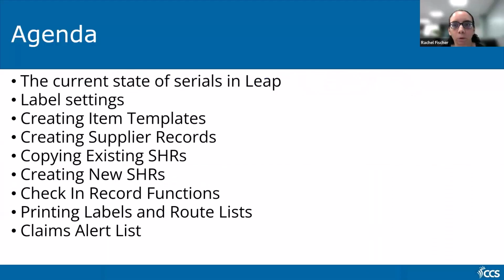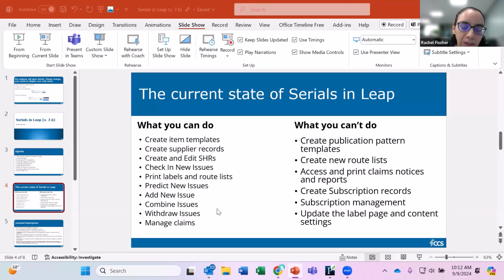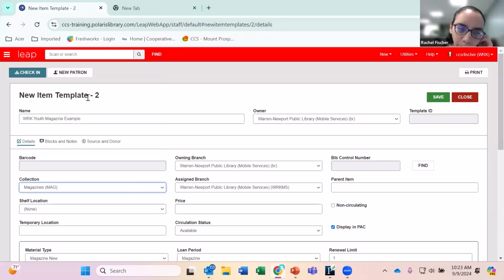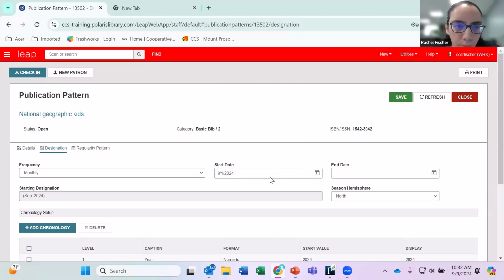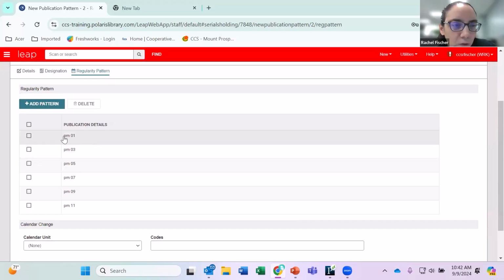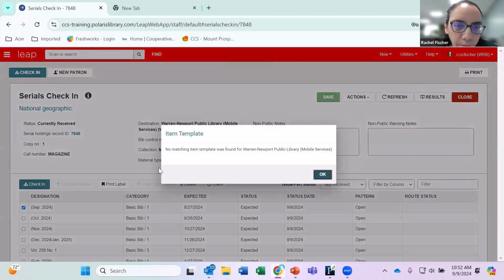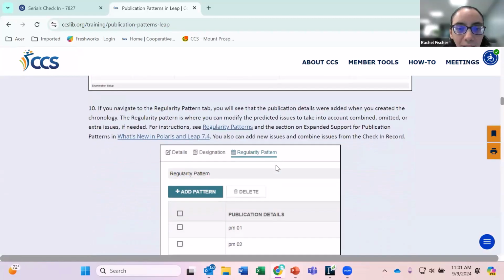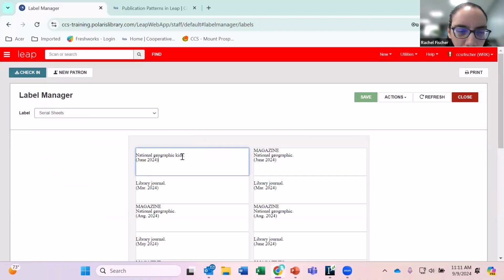Serials in Leap (v. 7.6) - September 9, 2024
This is a recording of the Serials in Leap (v. 7.6) webinar from Sept. 9, 2024.